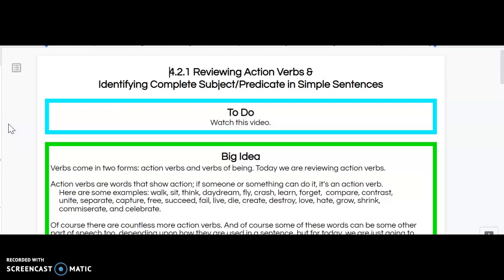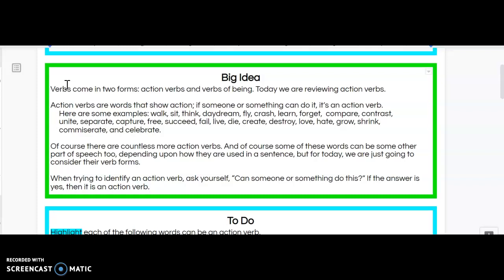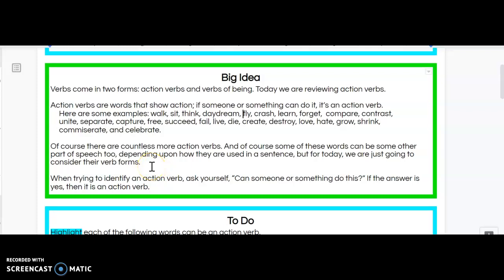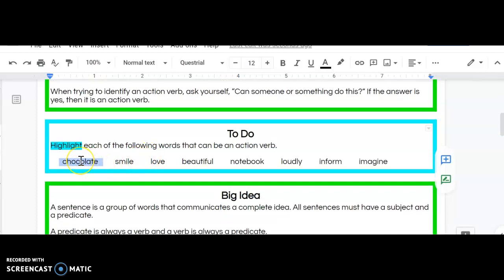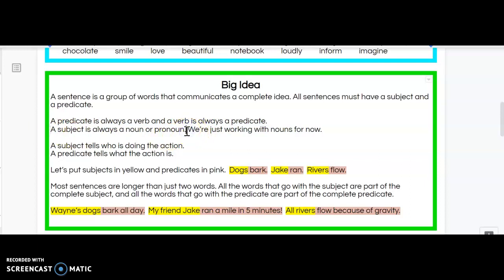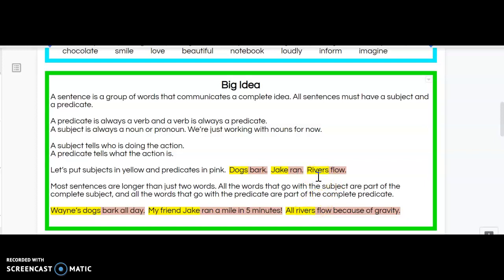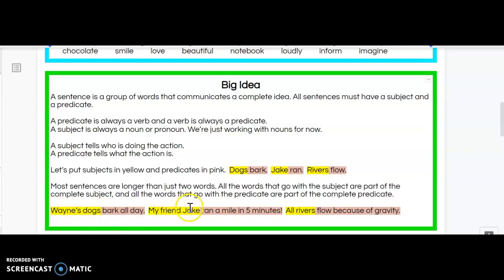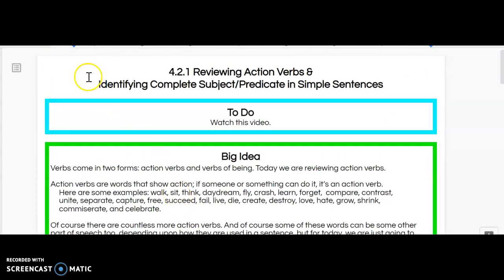Review Action Verbs & Complete Subject/Predicate